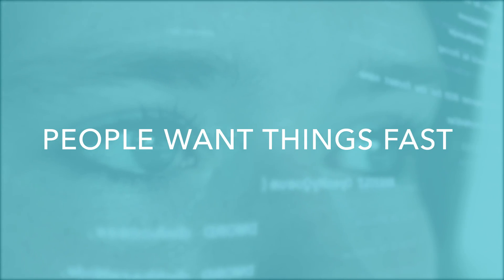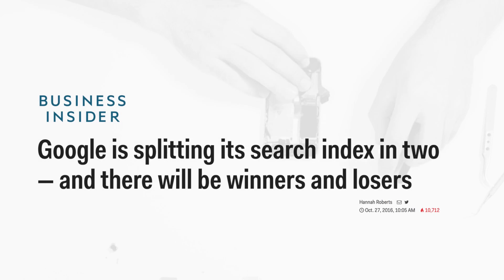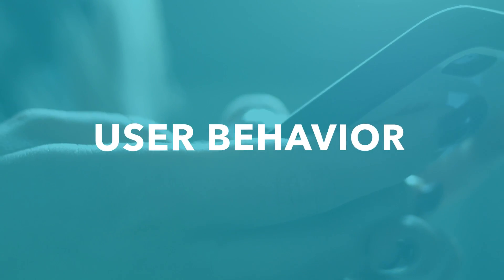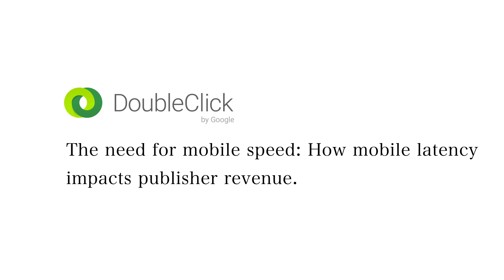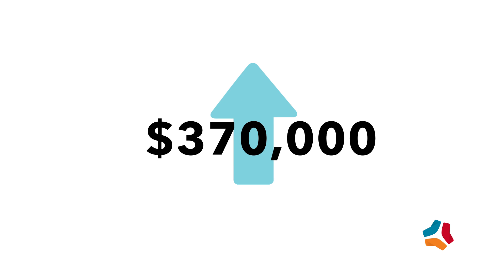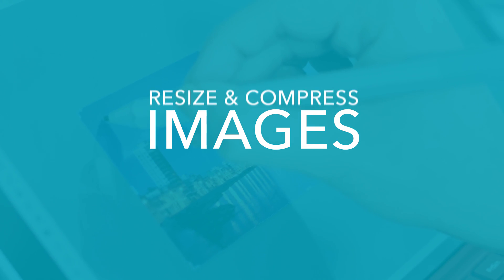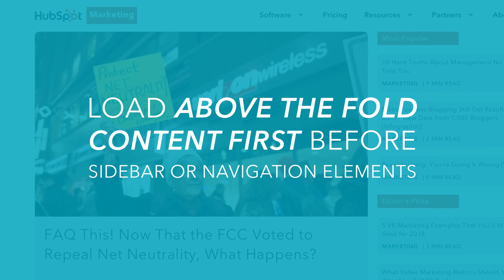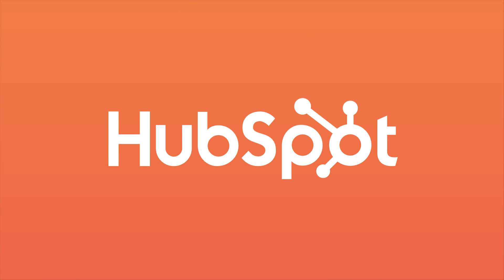How to Reduce Page Load Time & Improve Conversions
Are you losing out on conversions and sales due to a slow-loading website? Test your site speed using Website Grader

How to Reduce Page Load Time & Improve Conversions? People want things fast. Speed has proven to be not only a differentiator but a way to build a business. Google gets this, and since 2010, speed has been a factor in its ranking algorithm.